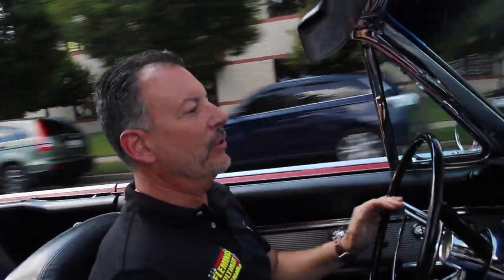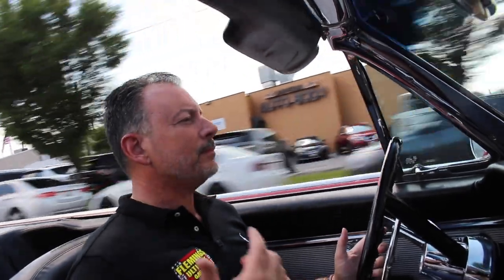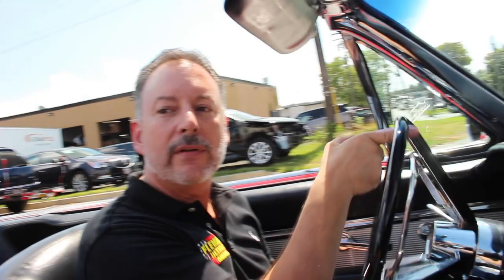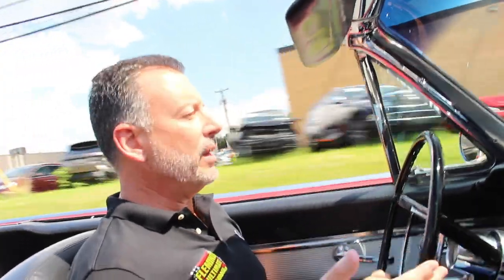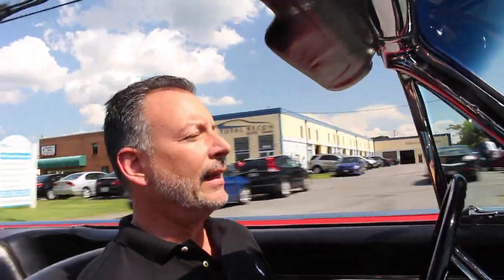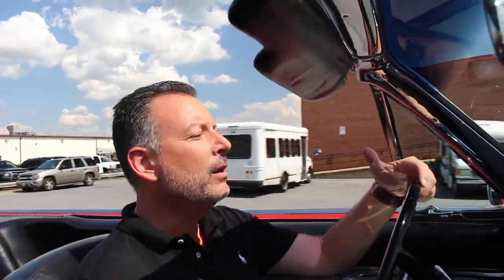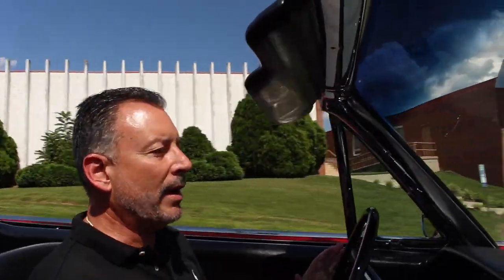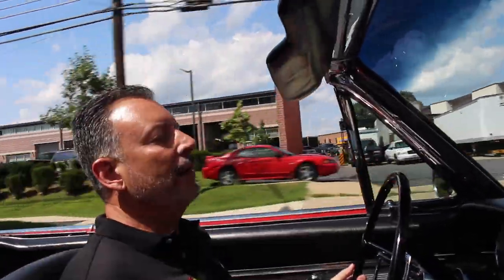'62 Ford Thunderbird for sale with test drive, driving sounds, and walk around video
• 1962 Ford Thunderbird roadster Frame off restoration (look under this car)
• Matching #'s rebuilt 390cid/3oohp Ford V-8
• Show detailed engine compartment
• Rebuilt Cruise-O-Matic automatic 3 speed transmission
• Mirror finish correct coded “J” red paint with painted removable fender skirts
• Black leather bucket interior w/ factory console
• Tilt away steering column (super cool feature)
• Full power black convertible top, amazing to watch like a ballet
• Power steering and power brakes
• Optional power windows
• New chrome and stainless
• Great looking chrome wire wheels w/ wide whitewall radials
• Optional cold factory air conditioning AC
• Full array of factory gauges, clock, remote side mirror, original AM radio
• 1 of only 9884 built, show or drive this great looking classic beautifully restored even the clock works.